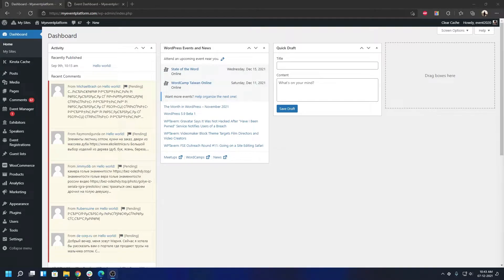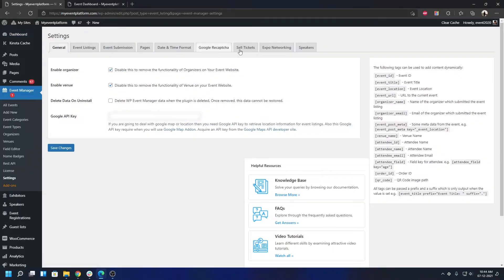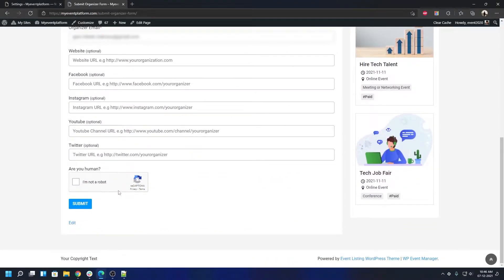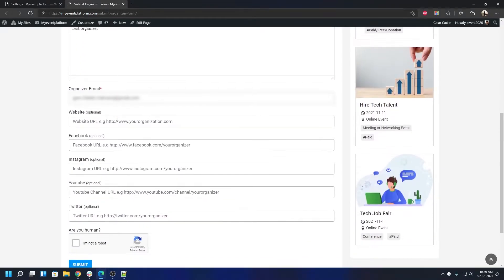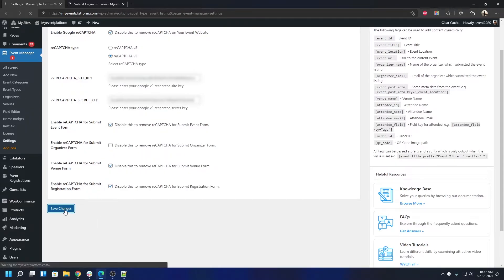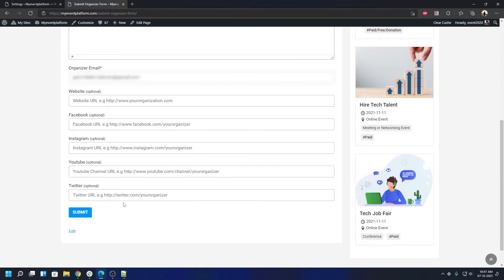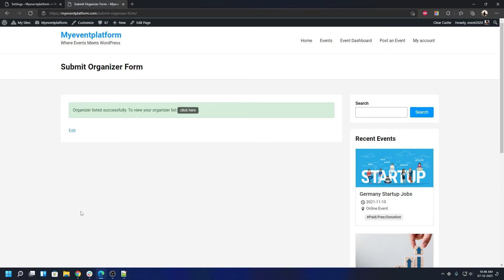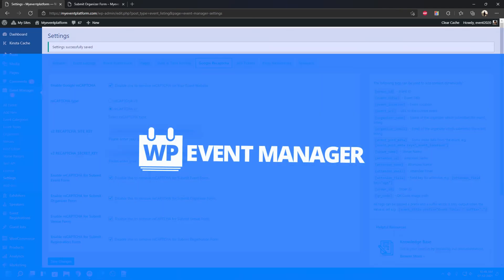How To Enable Google Recaptcha For Submit Organizer Form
Google Recaptcha provides protection to your website by separating humans from bots. You can restrict fake entries and spam on your website by enabling Google reCAPTCHA on your submit organizer form.

In this video, we have taken you through the process of enabling Google Recaptcha on your Organizer submission form.